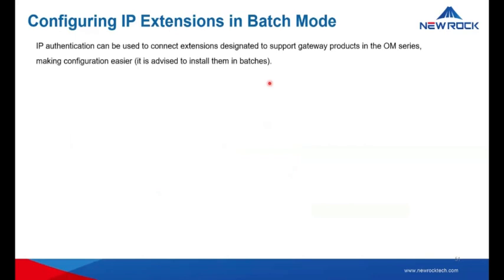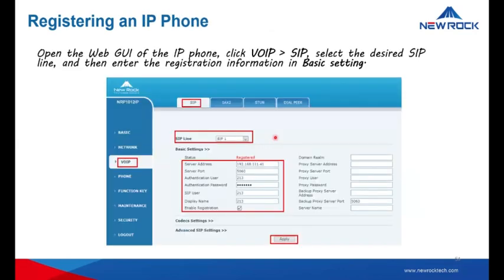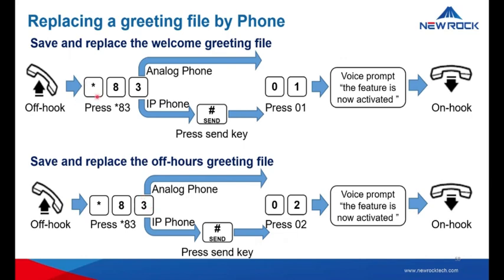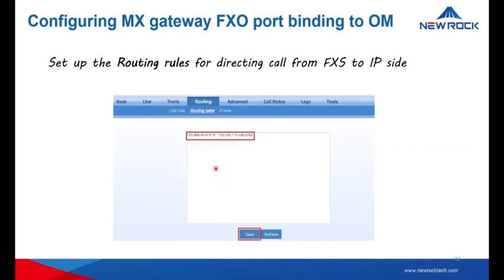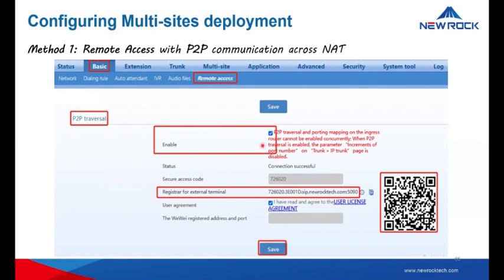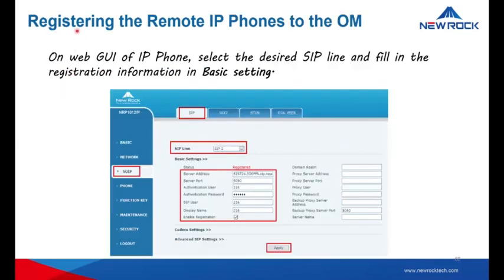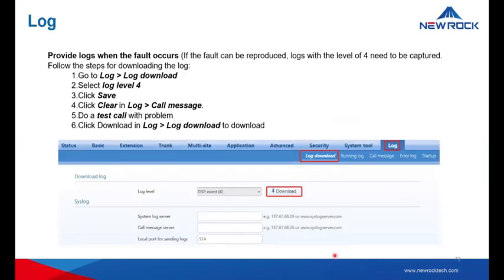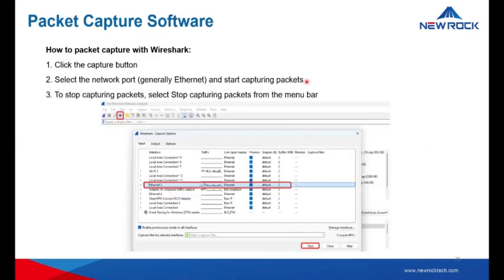Welcome to New Rock's OM Basic Training Webinar! Part 4-5：Register IP Phones & Packet Capture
Welcome to New Rock's OM Basic Training Webinar! In this comprehensive session, we will walk you through the fundamental concepts and tools of our OM platform, including equipment overview, installation environment, basic configurations, registering IP phones etc..